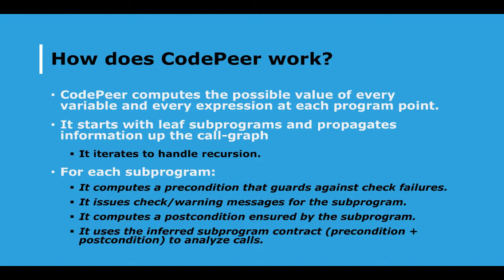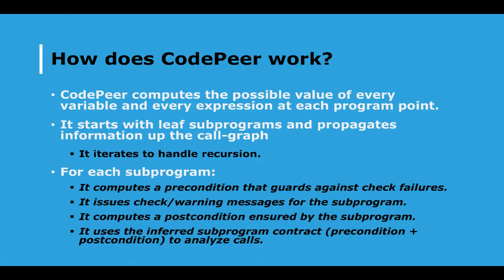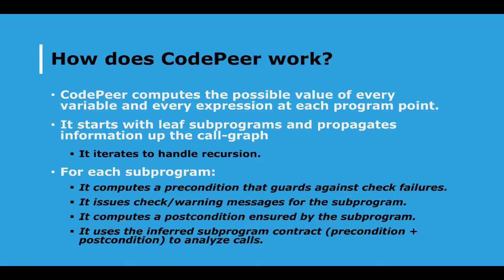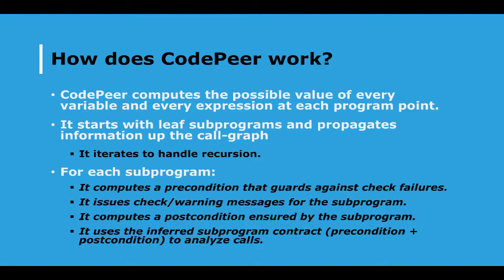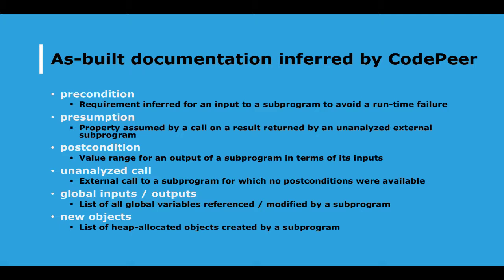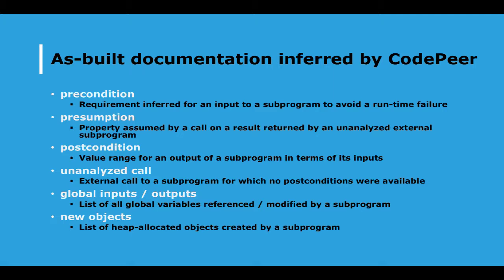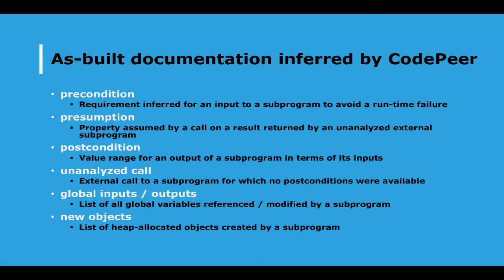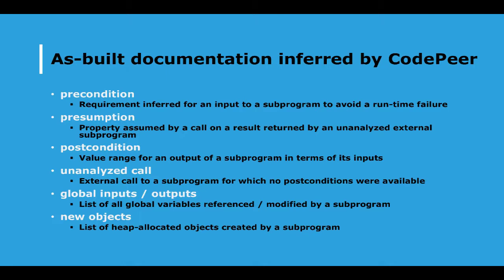Part 1 - How CodePeer Works, Annotations — Advanced Features of CodePeer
How CodePeer Works, Annotations